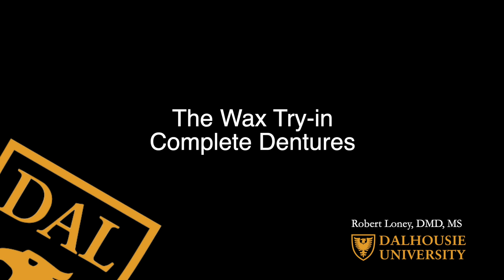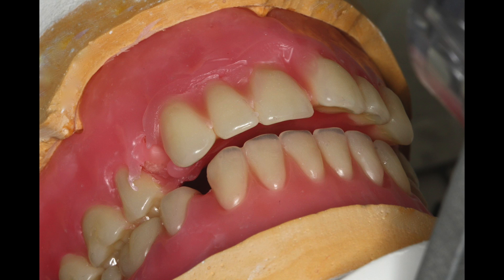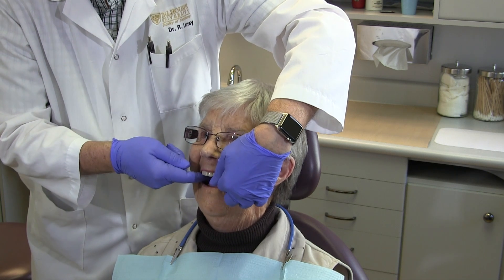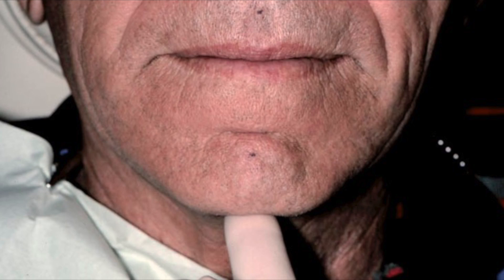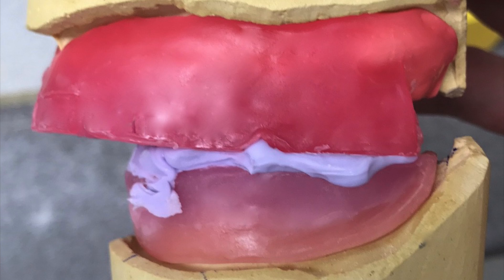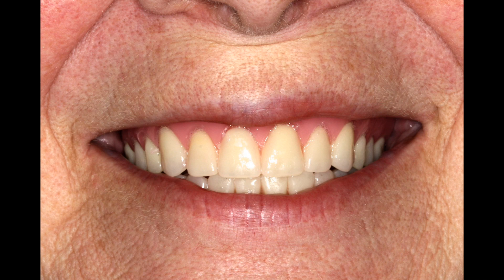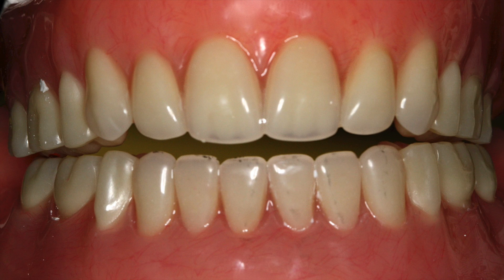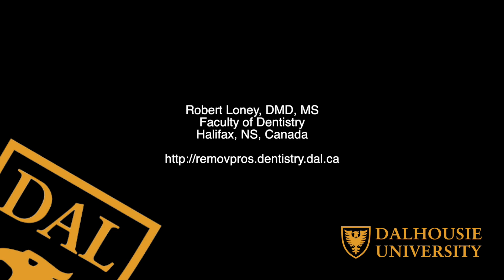The Wax Try-In for Complete Dentures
This video is about The Wax Try-In for Complete Dentures. The importance of checking the centric position and the occlusal vertical dimension first is explained. Details of what to check for in relation to aesthetics and phonetics are discussed.